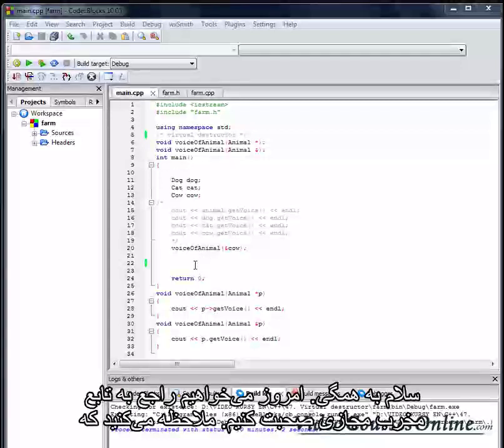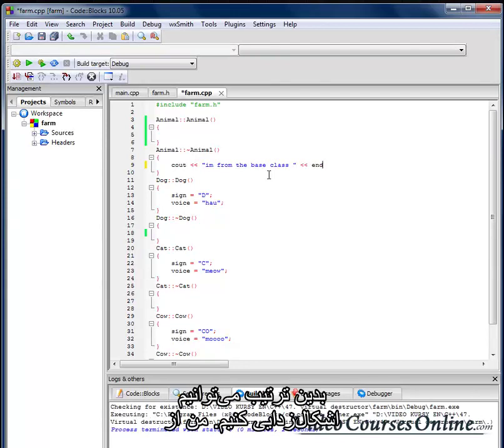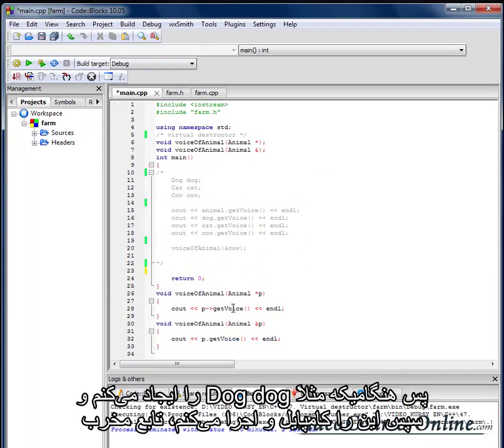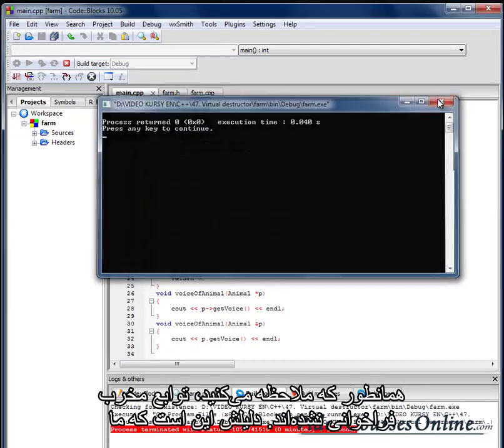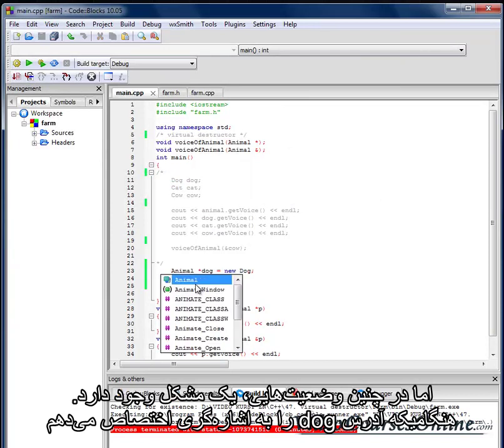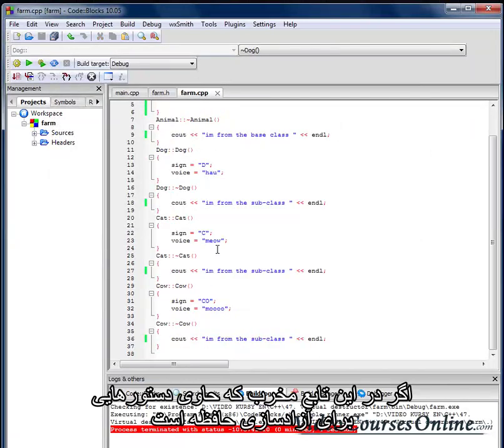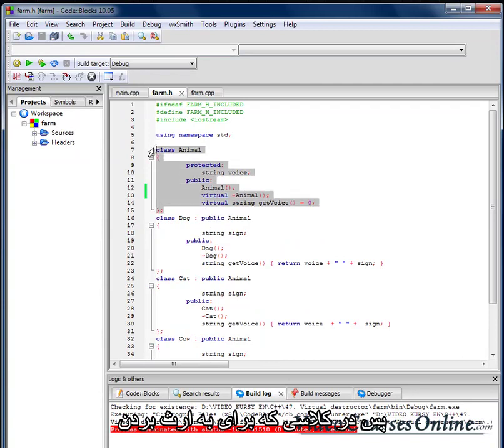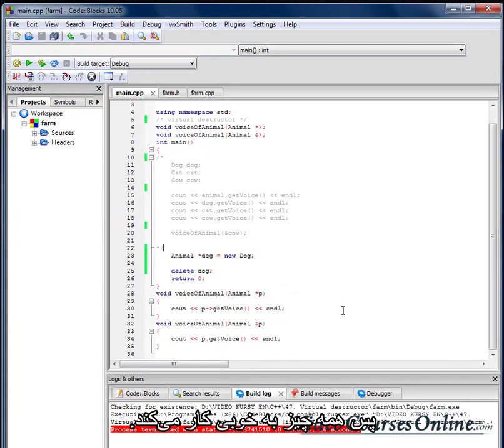051 Virtual destructor